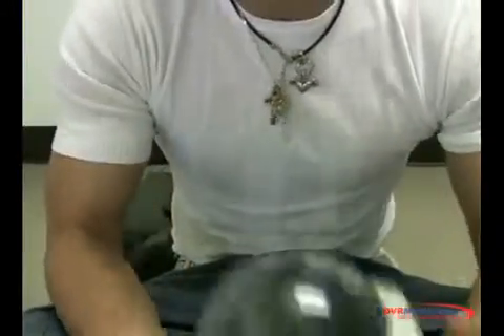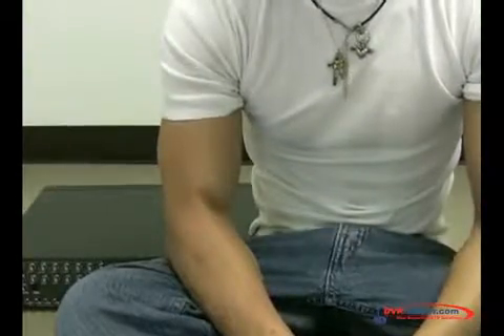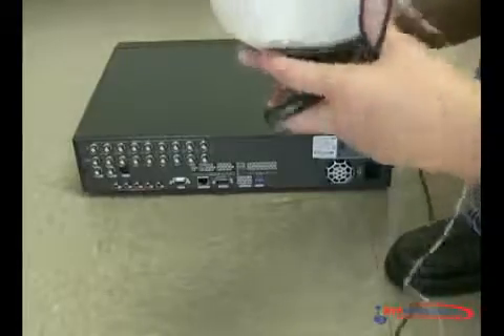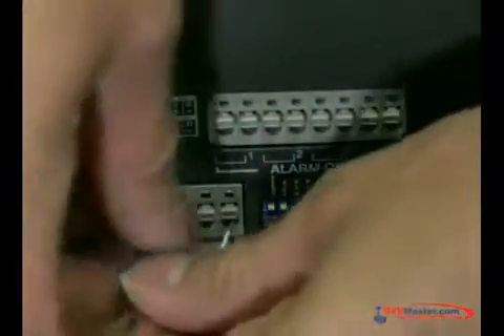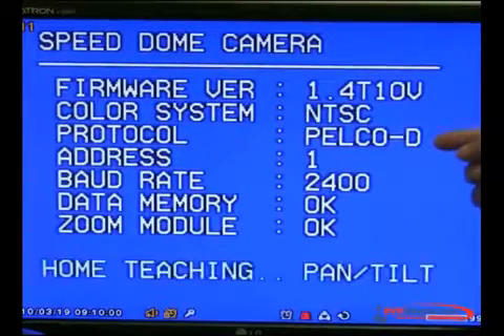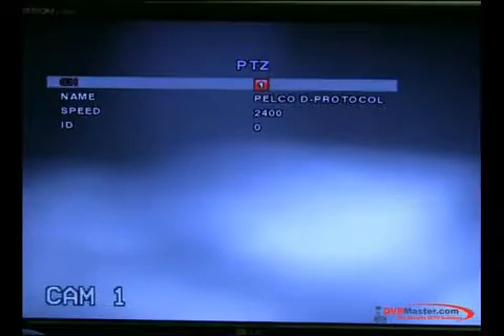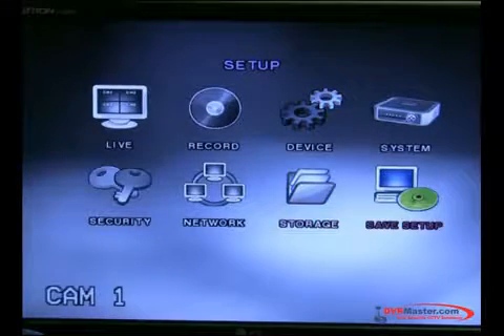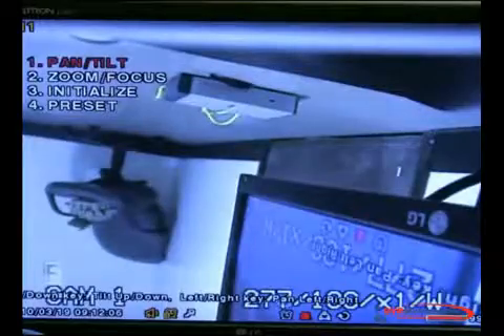آموزش نصب دوربین PTZ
آموزش نصب دوربین PTZ - ماکان صنعت - برای آموزش های بیشتر به وبسایت شرکت به نشانی مراجعه فرمایید.